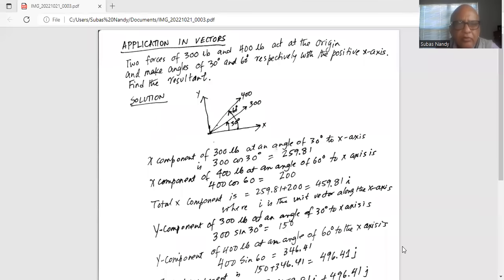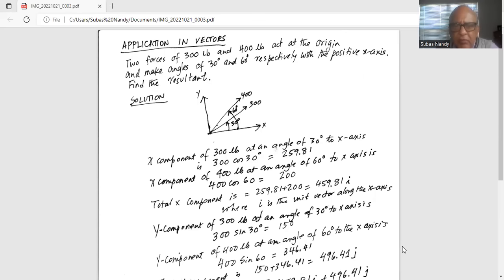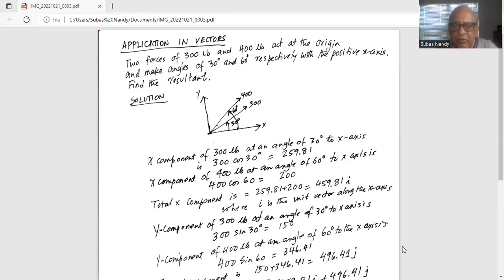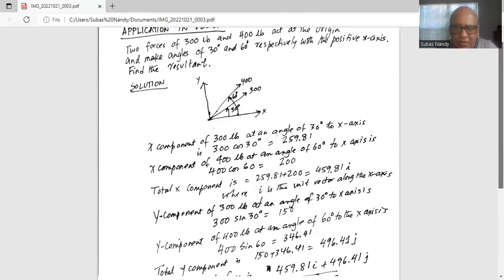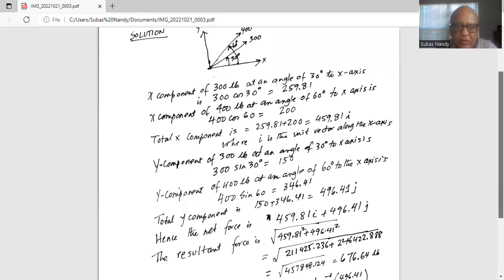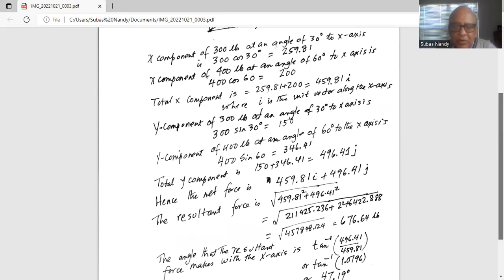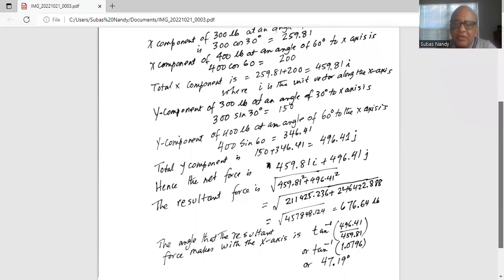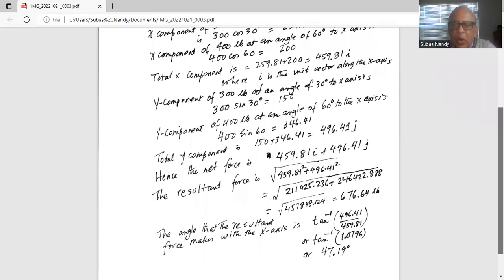Application with vectors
Vectors; Components: Resultant vector
Decompose a vector into two components. Find resultant vector.
Don't forget to DEMOLISH the LIKE button and I'll like you forever!
We transform life with math education.